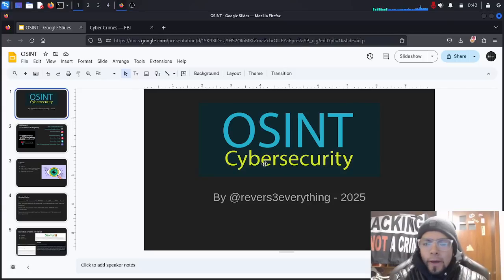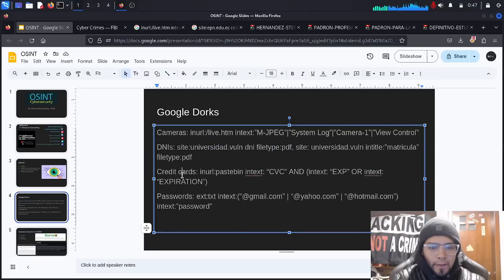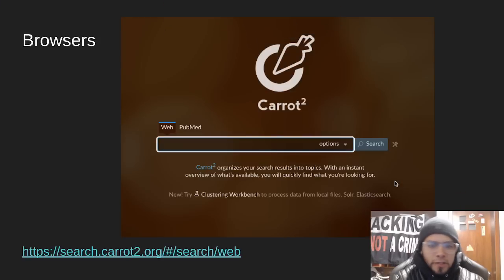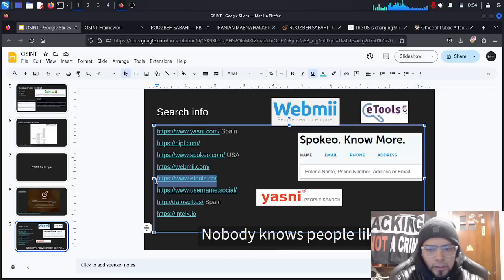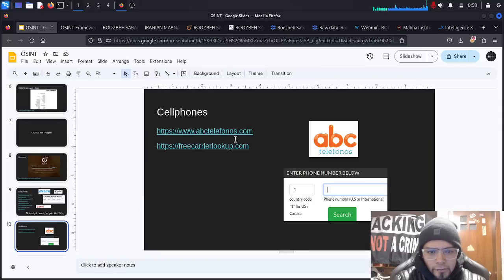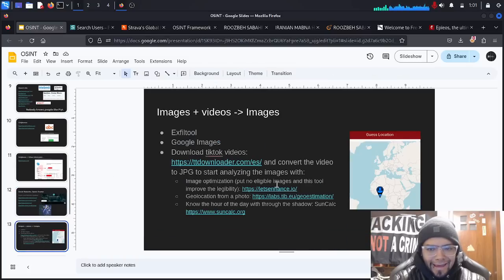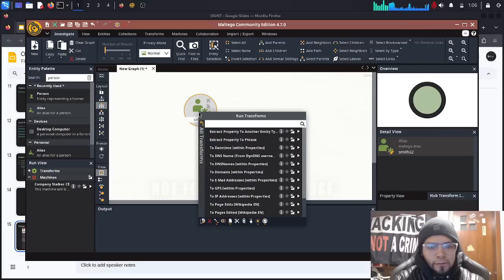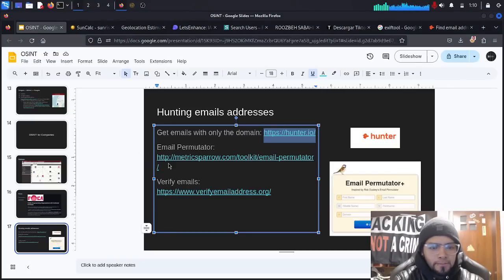OSINT Tools in Action: Tracking an FBI Wanted Cyber Criminal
OSINT Tools: Osintux OS, Huron OS, Buscador 2.0 OS, OSINT Framework, Carrot2, webmii, etools, epieos, strava heatmap, ttdownloader, letsenhance.io, geoestimation, suncalc, Maltego, Foca, Hunter, Email Permutator+ and more OSINT Tools. I test these tools while trying to find information about a real Iranian Cyber Criminal, simultaneously teaching you interesting OSINT tools.

Chapters:
00:00 Introduction
01:55 OSINT Google Dorks
07:05 OSINT Linux Distros
08:13 Tracking Iranian Cyber Criminal
21:52 OSINT for Companies
27:30 Hunting the cyber criminal email